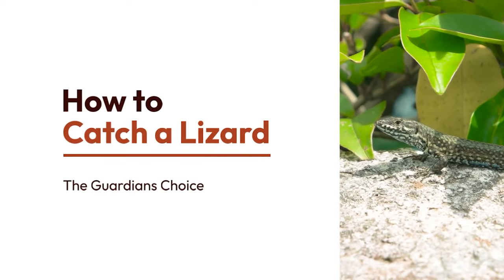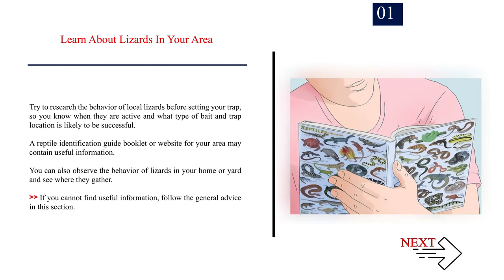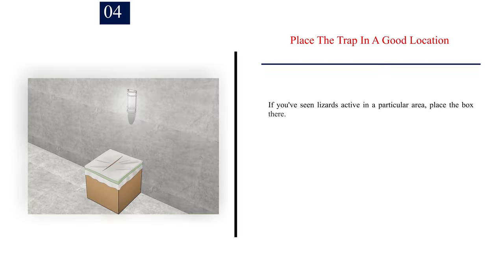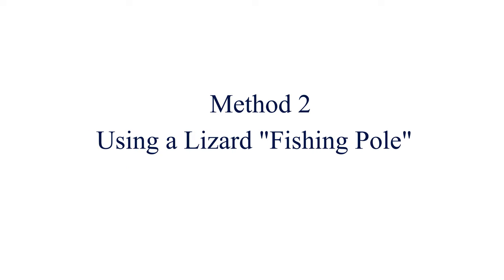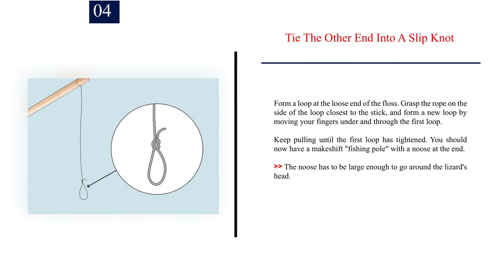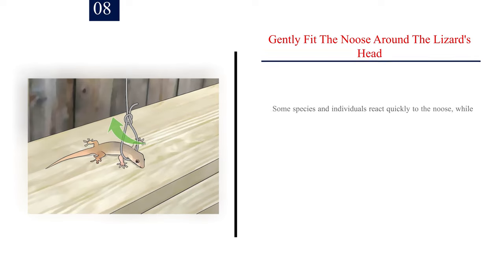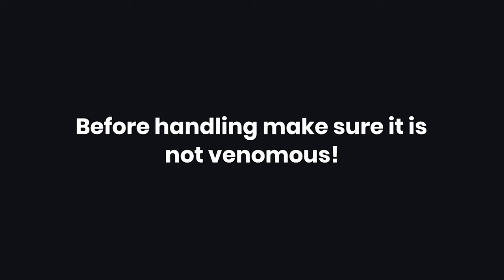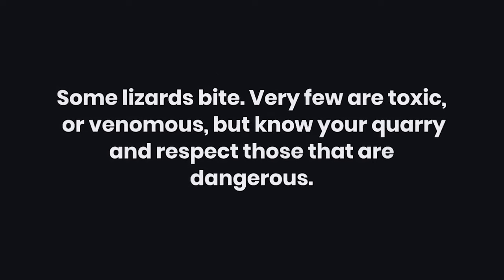How to Catch a Lizard | 16 Simple Tips | The Guardian's Choice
How to Catch a Lizard.

Lizards are seen all over the world, but often only as a glimpse before it disappears back into a hiding spot! Fortunately, you can use these methods to outsmart and capture a lizard before you approach close enough to startle it. Just like any wild animal, lizards should not be kept as permanent pets without extensive preparation and researching laws and permits in your region. After capturing the lizard, show it to your friends, photograph or sketch it, then release it back into the wild.

✅ Explore this Article:

Method. 1: Setting a Trap
Method. 2: Using a Lizard "Fishing Pole"

🎵 Music Credit 🎵